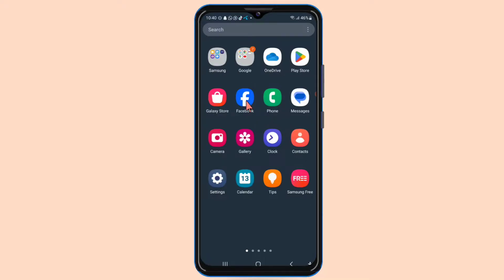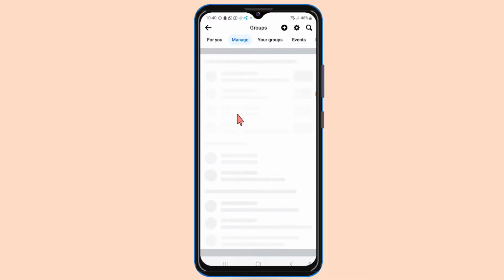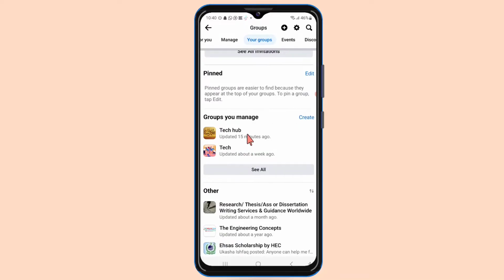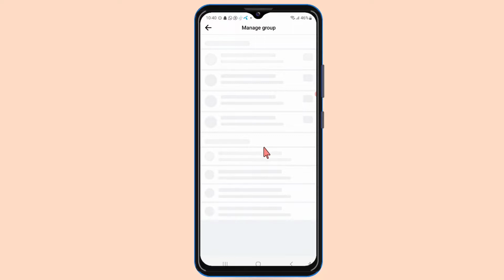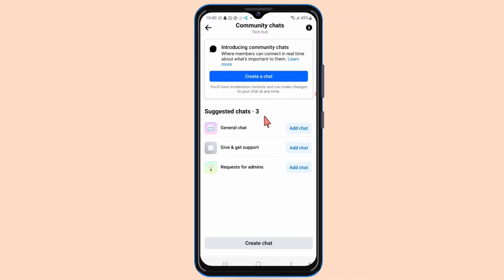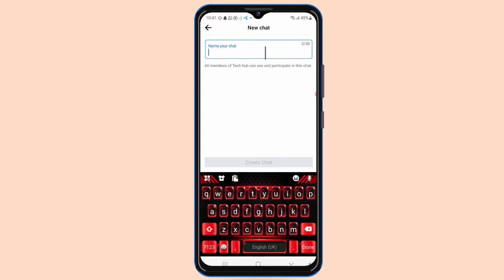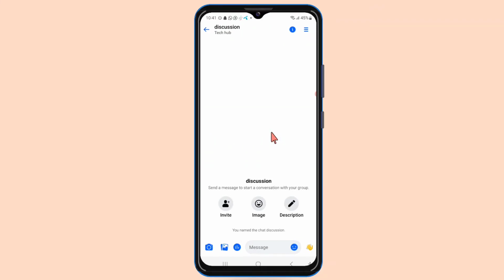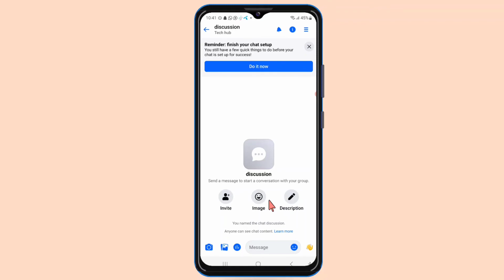how to set up facebook group community chat | how to create community chat in facebook group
In this video, you'll learn how to set up a community chat in your Facebook group. Community chats are a great way to connect and engage with your group members, and in this tutorial, we'll show you how to create one step-by-step.

From setting up the chat to moderating and managing it, we'll cover everything you need to know to make the most out of your community chat. Whether you're a business owner, a community leader, or just someone looking to connect with like-minded individuals, this video will help you create a thriving community chat in your Facebook group.